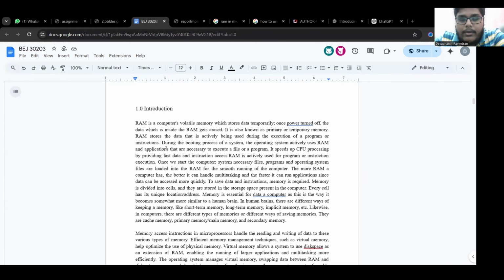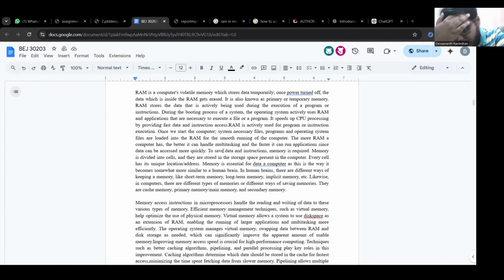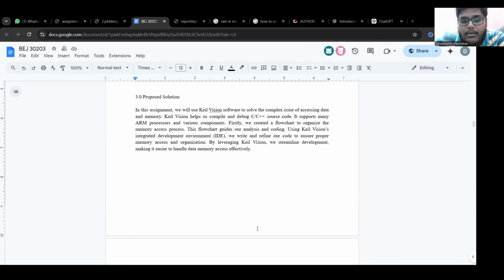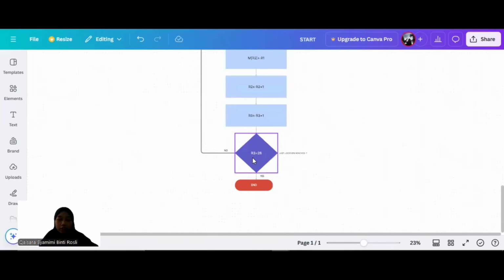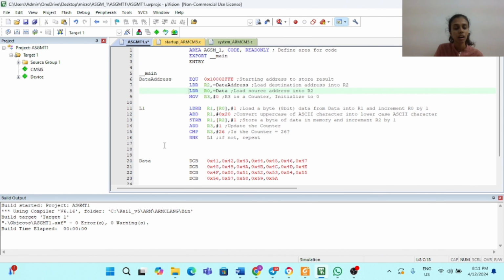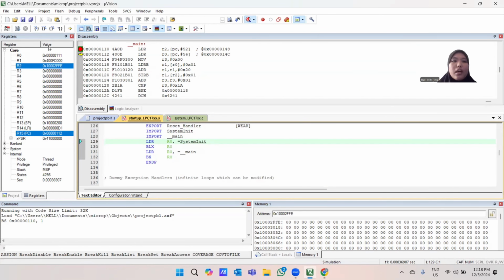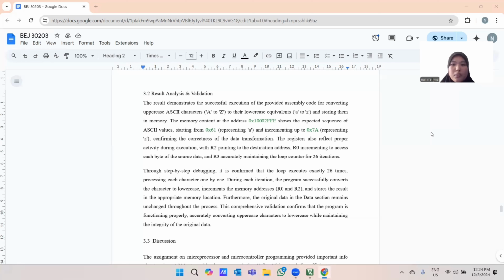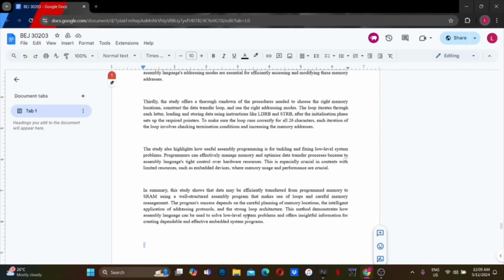BEJ 30203 ASSIGNMENT 1